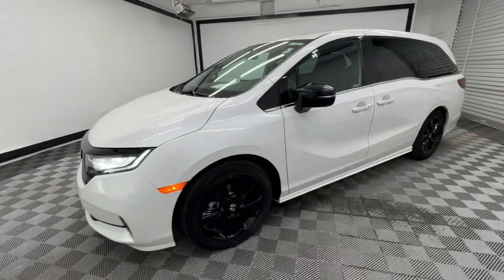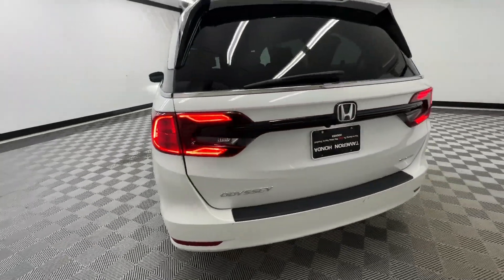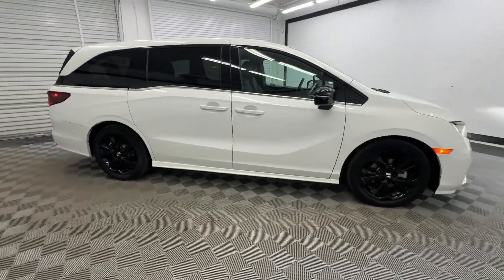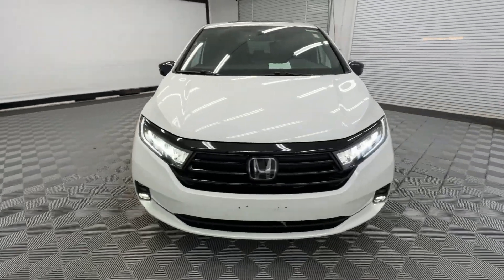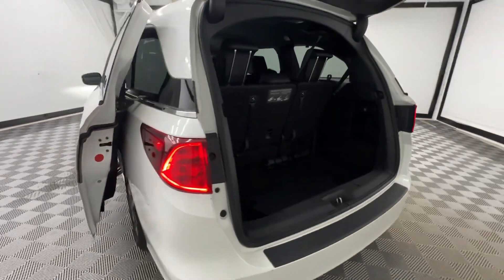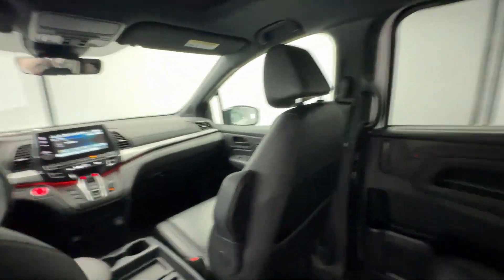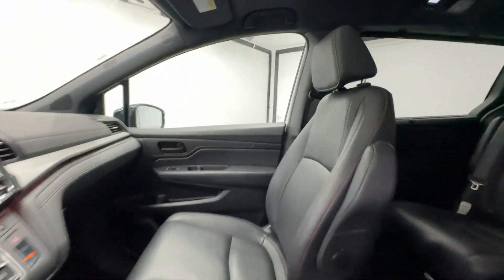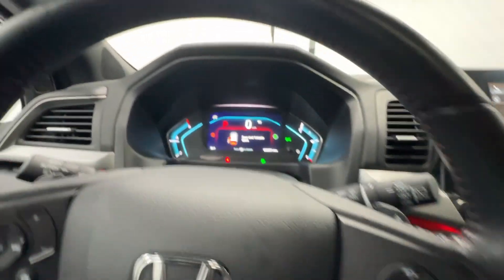2023 Honda Odyssey Sport Birmingham, Hoover, Alabaster, Vestavia Hills, Helena AL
Pre-Owned 2023 Honda Odyssey Sport available at Tameron Honda located in 1675 Montgomery Hwy, Birmingham, AL, 35216. Servicing the Birmingham, Hoover, Alabaster, Vestavia Hills, Helena area.

This could be the car for you, the  2023  Honda Odyssey.  Prepare to fall in love with this sleek and powerful Odyssey. Its connectivity and ingenious cabin features make navigating your life's many demands easier and more convenient while its advanced safety tech protects your most precious cargo. These are just some of the great options this vehicle comes with: Apple Carplay®/Android Auto®, Moonroof, Keyless Entry, Satellite Radio, Back-Up Camera, Lane Keeping Assist, Adaptive Cruise Control, Power Liftgate, Heated Mirrors, Fog Lamps. Peace of mind is a beautiful thing. You'll enjoy that and more when you drive away in the Honda Odyssey. Take it out for a road test today.